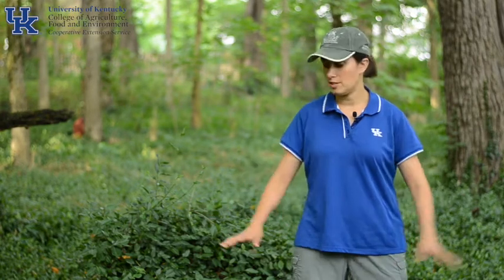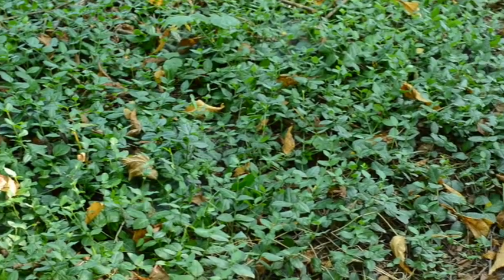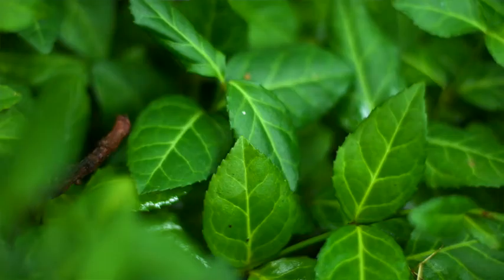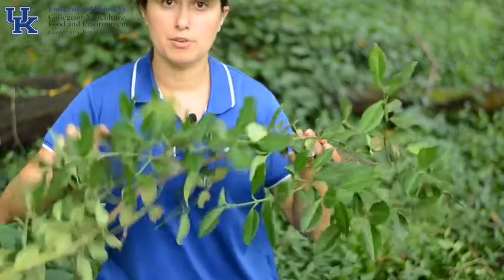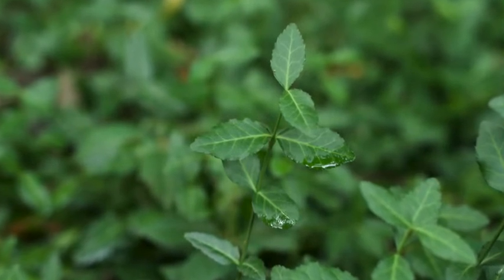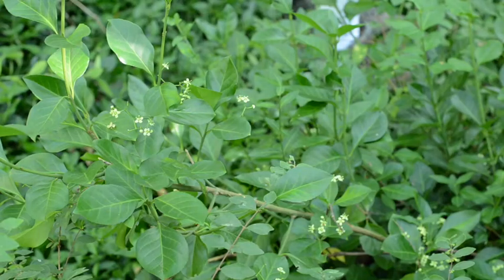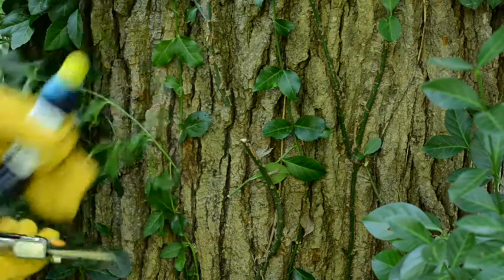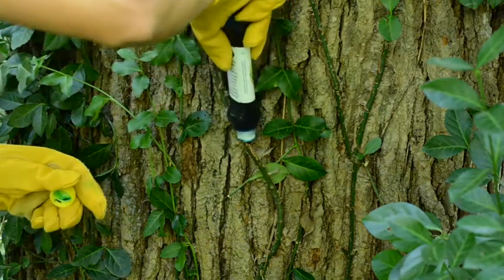Invasive Intruders: Wintercreeper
Part of the new Invasive Plant Program Dr. Ellen Crocker, Dr. Jacob Muller, and Dr. Joe Omielan share some information about wintercreeper and how to control it.